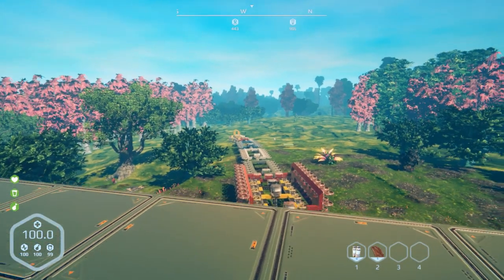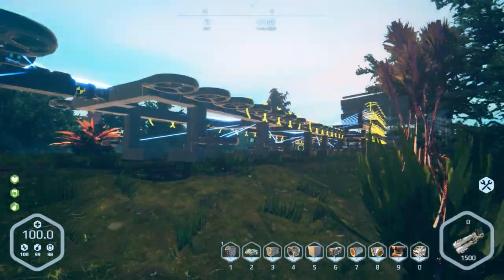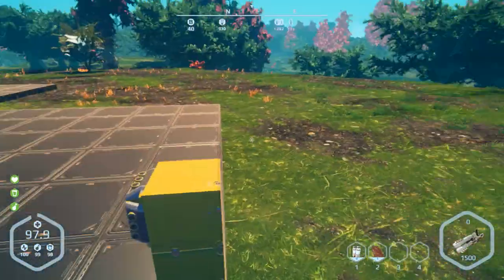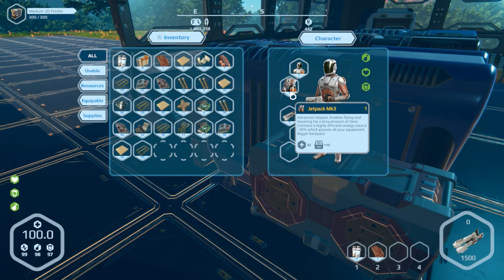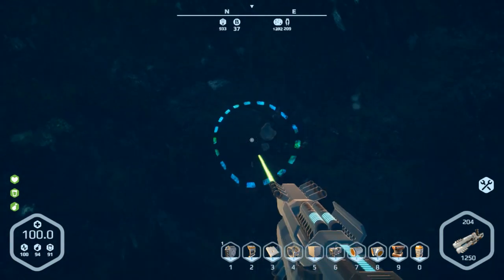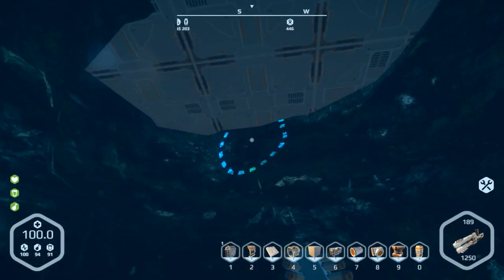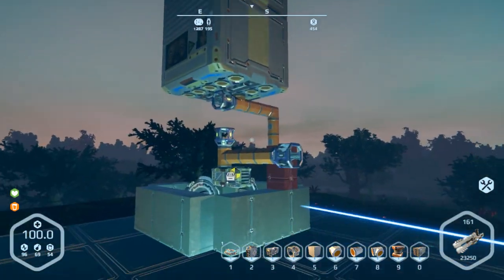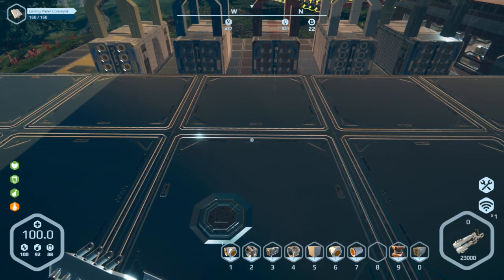Multiple Inventory System Control - Planet Nomads Season 2 - 12